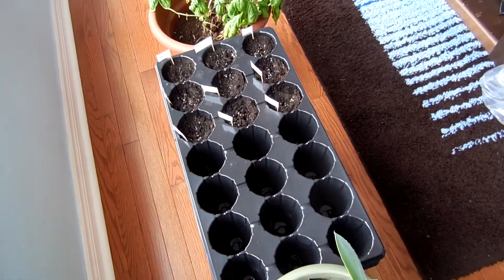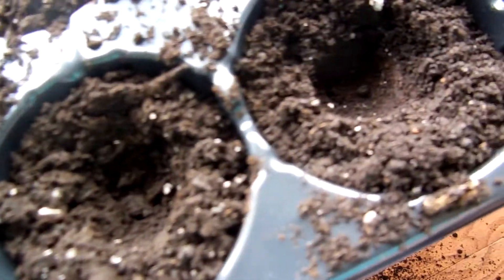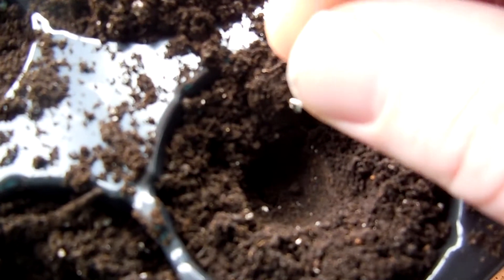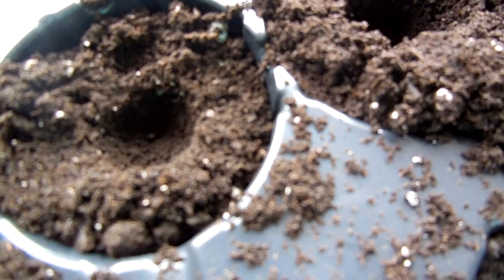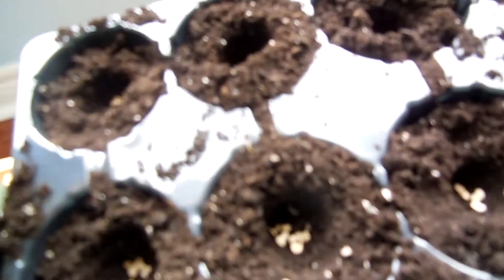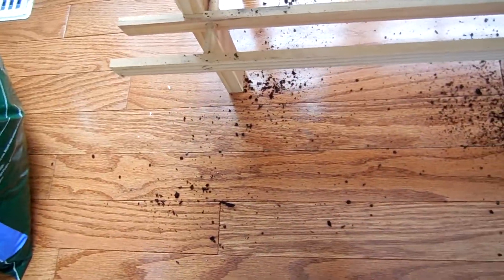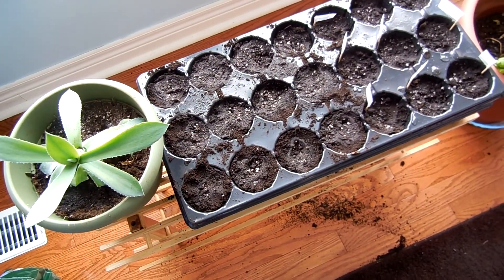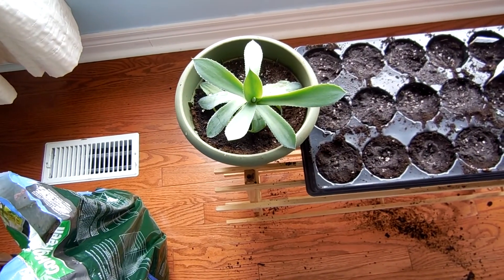Super Serious Cookng san marzano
this week we plant some tomatoes in hopes that they grow and we can do things with them in a future episode... hope they arent all duds